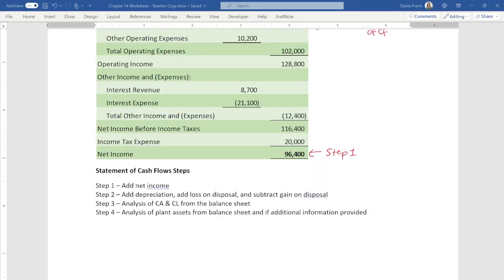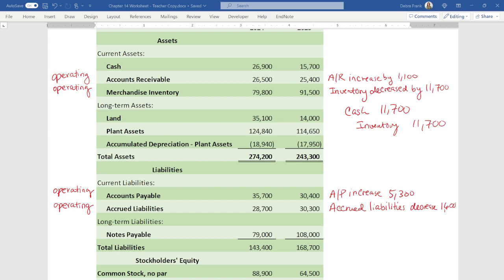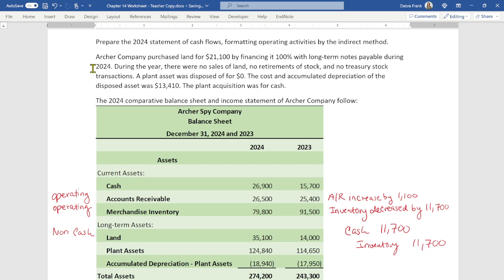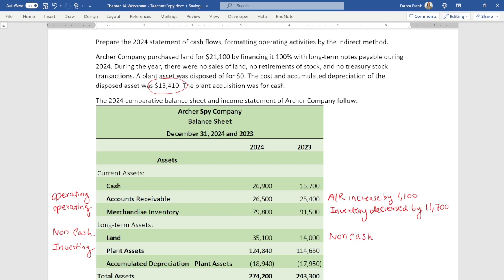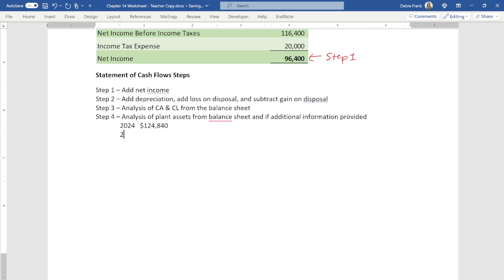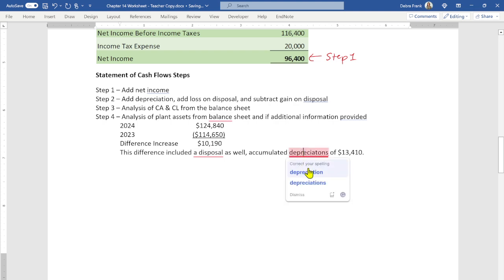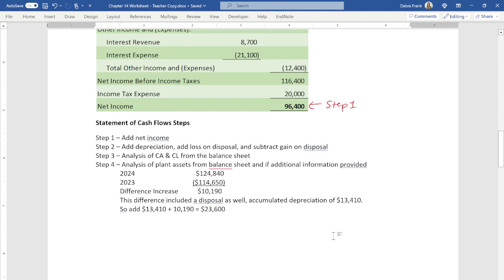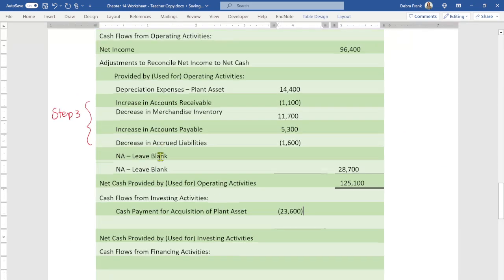Financial Accounting CH 14 Part 2 of 3 Investing Activities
The worksheet below includes the Plant Asset's T-Account details in case I went too quickly, and you need to see the T-Account analysis to understand the account changes.